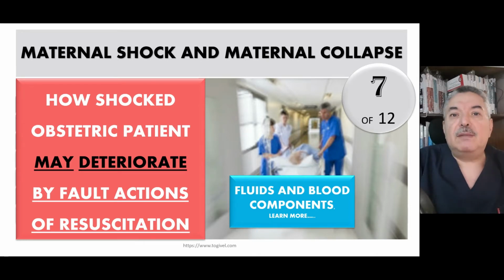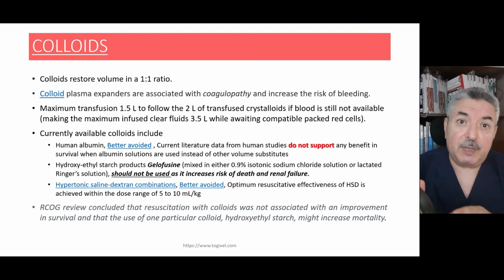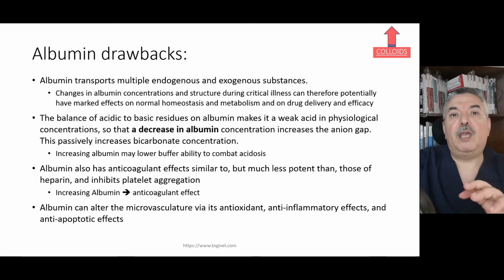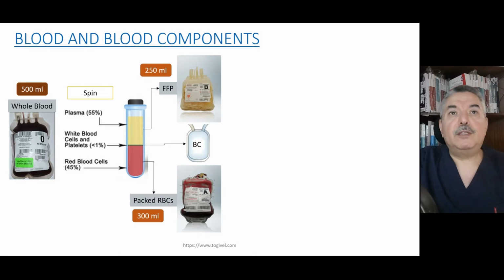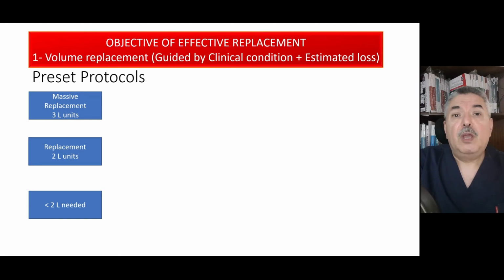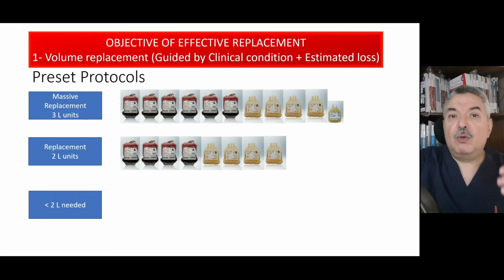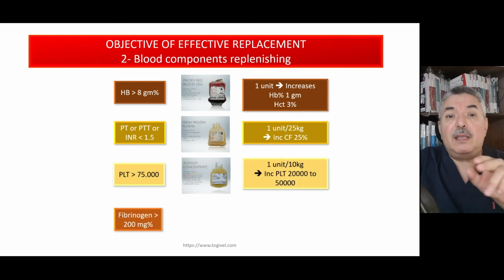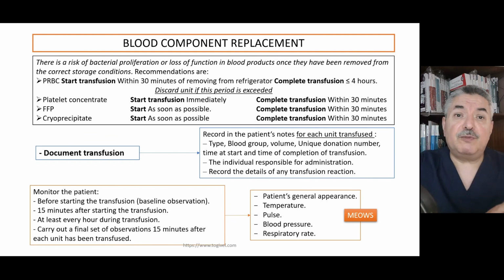Maternal Shock 7: basic knowledge of fluids and blood products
These videos are intended to help physicians fighting for maternal lives.
The full 12 session course is completely free.
Session 1 includes: Definition of shock, physiological basis, pathophysiology of shock.
Session 2 includes the pathophysiology of shock in the obstetric patient
Session 3 includes causes of maternal shock and causes of maternal collapse
Session 4 includes clinical evaluation and investigations
Session 5 includes Monitoring of the shocked patient
Session 6 includes TREATMENT of SHOCK
Session 7 includes basic knowledge of fluids and blood products
Session 8 includes Resuscitation in details
Session 9 is about disseminated intravascular coagulation
Session 10 is about Cardiopulmonary resuscitation (CPR) in cases of maternal collapse
Session 11 is about Respiratory morbidity in the shocked patient
Session 12 is about Transfusion reactions.
All lectures are based on TOGIVEL: "Textbook Obstetrics and Gynecology Internet Video Explained Lectures"